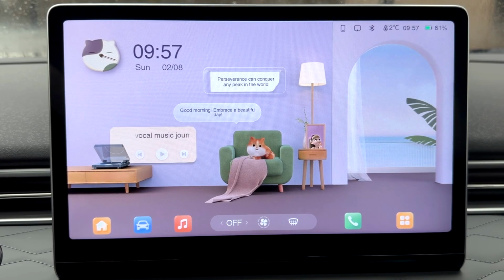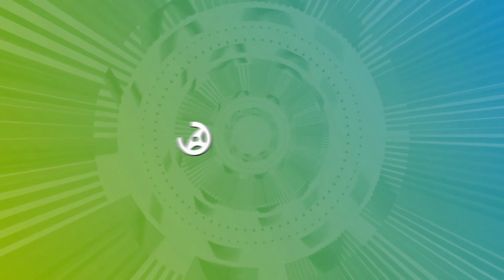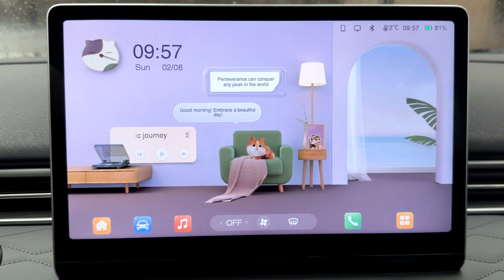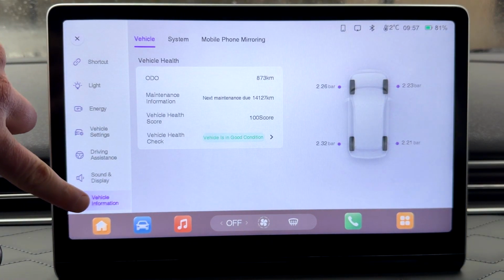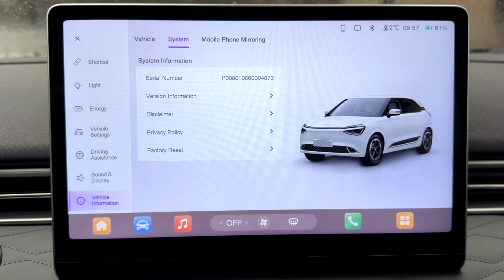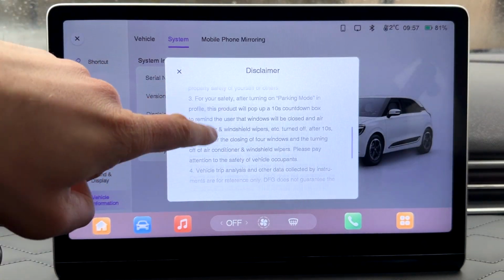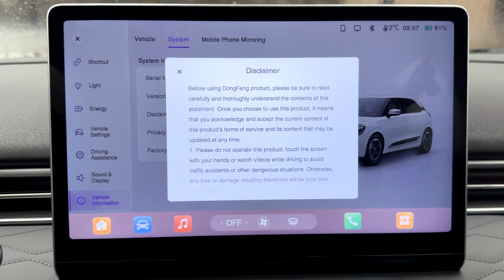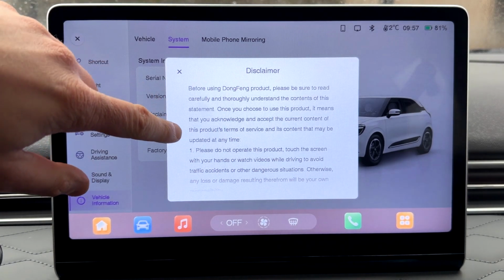How to Read Legal Disclaimer in Dongfeng Box | Privacy Settings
In this short video we show how to access the legal disclaimer on the Dongfeng Box infotainment system. You’ll learn where to open Settings, which blue icon to tap, how to navigate to Vehicle Information → System, and where to open the disclaimer text so you can read the full legal and safety information built into your car.

0:00 Introduction — what we will show
0:04 Open Settings and tap the blue icon
0:13 Use the left tab and select the last option (Vehicle Information)
0:17 Select System to find the Disclaimer menu
0:22 Open and scroll the Disclaimer (pause to read)
0:49 End — subscribe and like